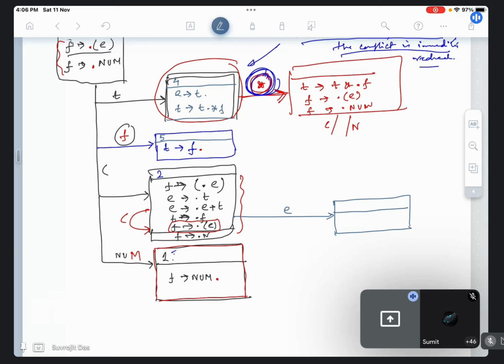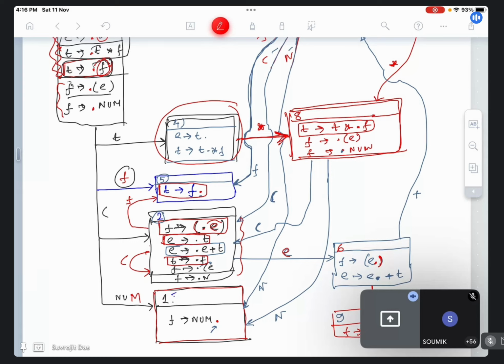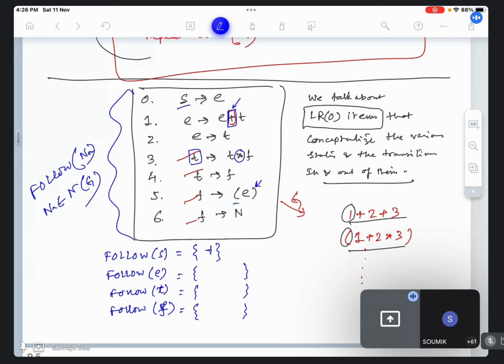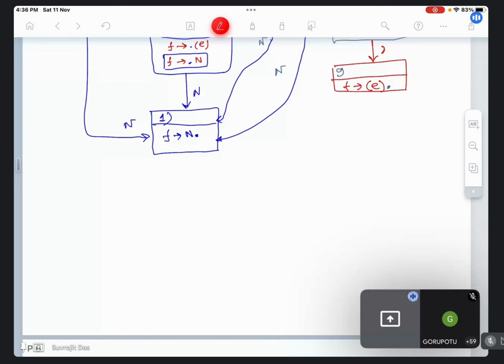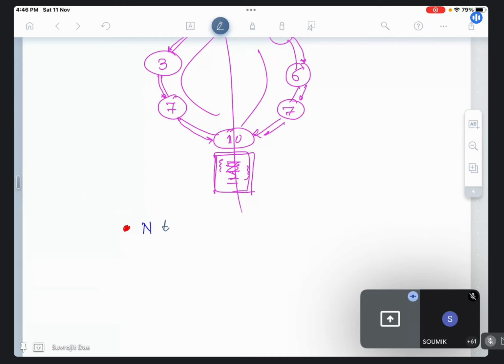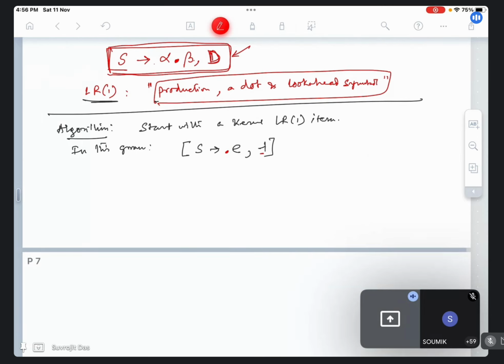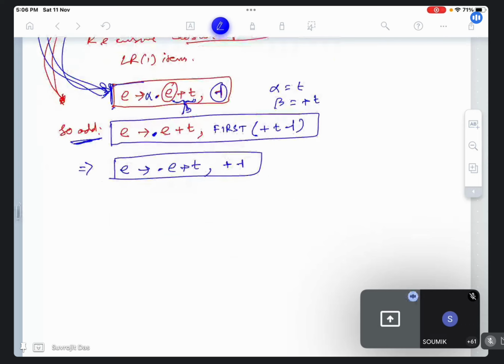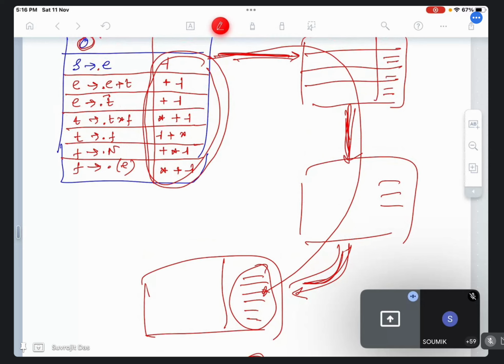LR(0), LR(1),SLR(1) Parsing | Bottom Up Parsing | Compiler Design | SD Sir | 11th Nov'23 - NIT Dgp